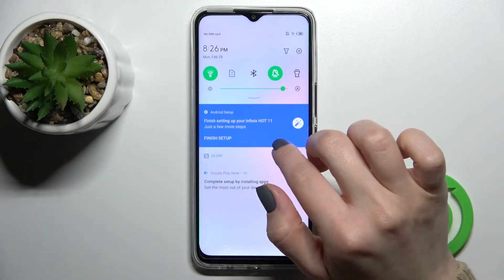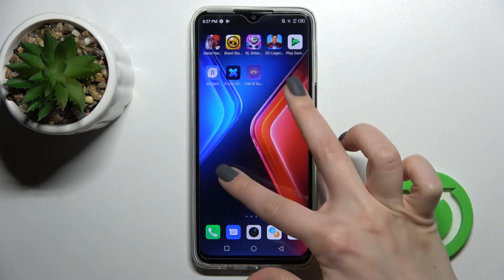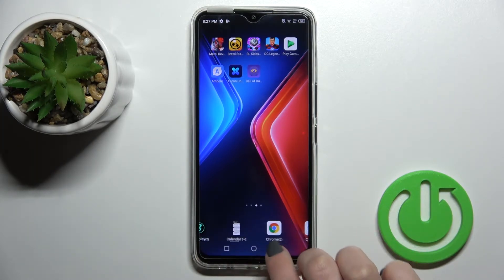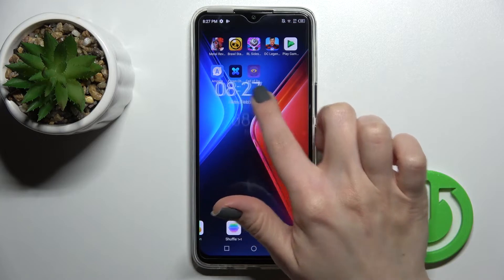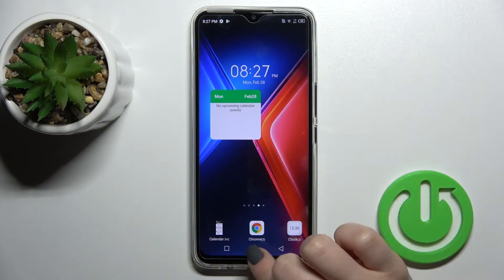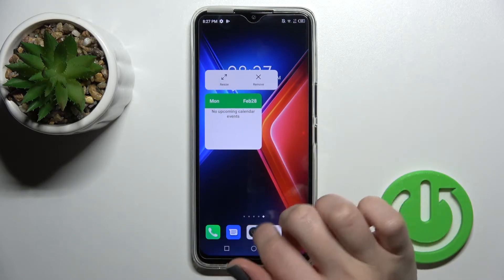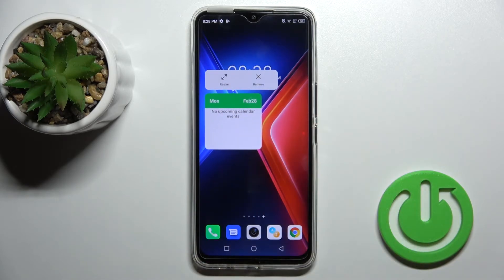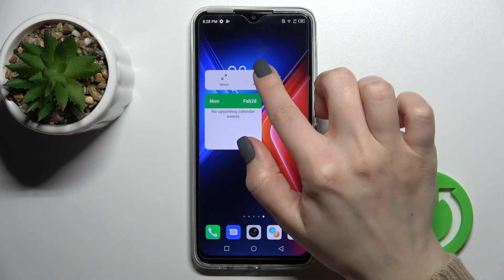How to Add/Remove Widgets to/from Home Screen in Infinix Hot 11 - Manage Display Gadgets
In this tutorial, we’ll show you how to Add helpful Widgets to Infinix Hot 11 display!  Just stick around and follow all steps shown above, this way you’ll be able to see Calendar, Clock or even Seach Bar on your Main Screen. If you won’t like them, then we’ll also show you how to Delete them all, so just follow all instructions and let’s get started!